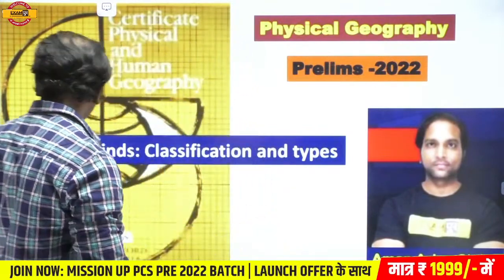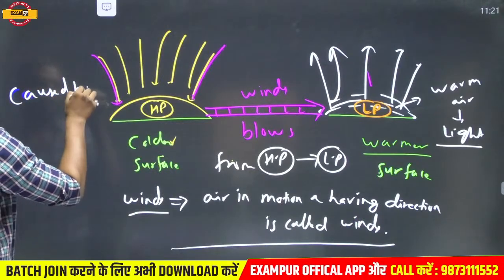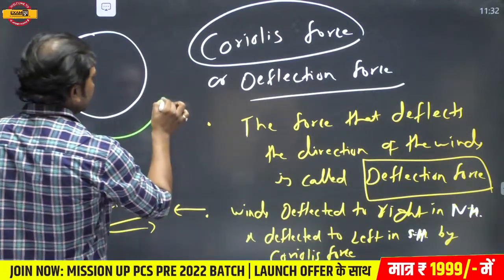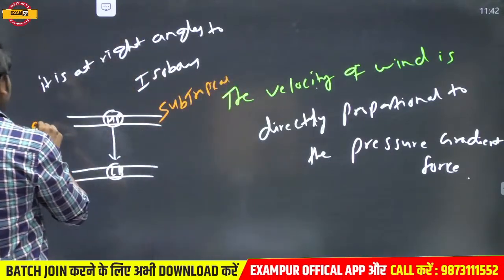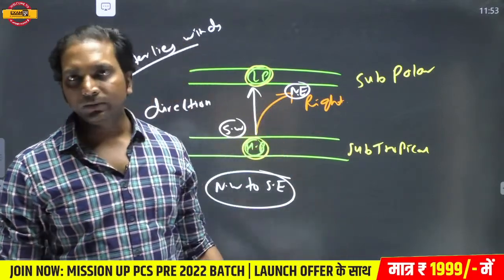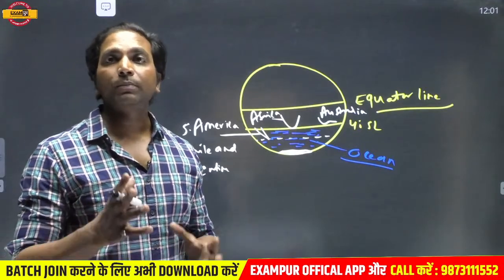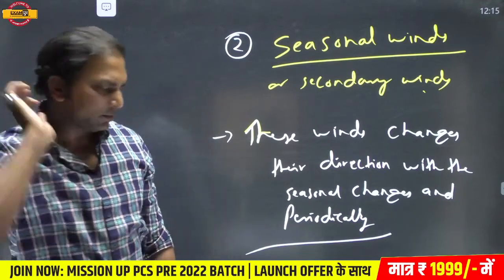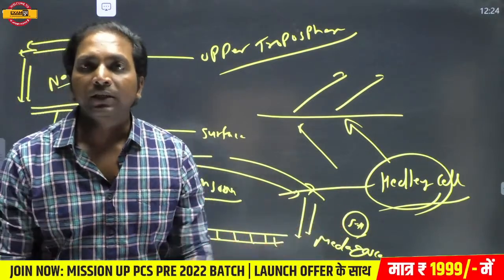UPSC IAS Prelims 2022 | GC Leong Winds Geography | Physical Geography By Aman Sir | Exampur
🔴फ्री mock test के लिए दिए गए लिंक पर 👉click करे
🔴🚩सार्थक batch📑📑📑📑

📲 (OUR COURSE) 📒📕